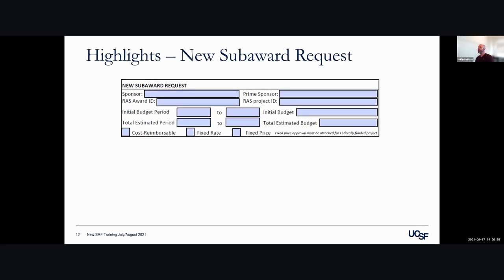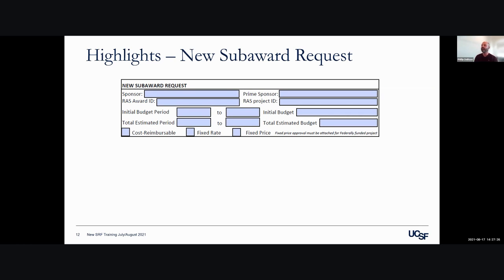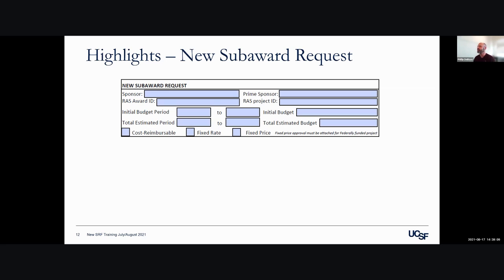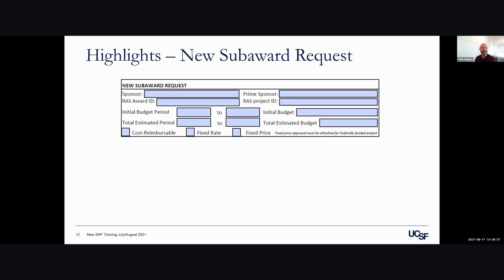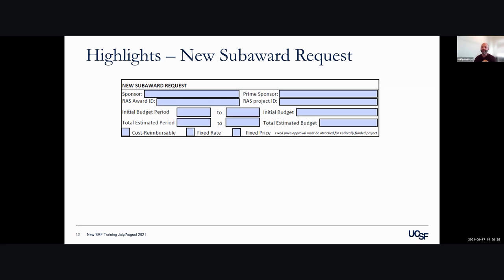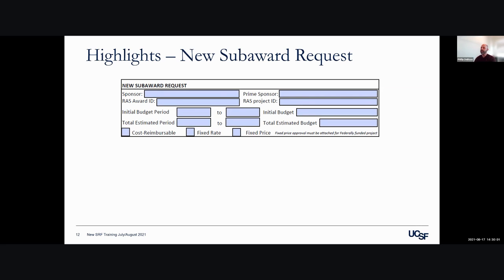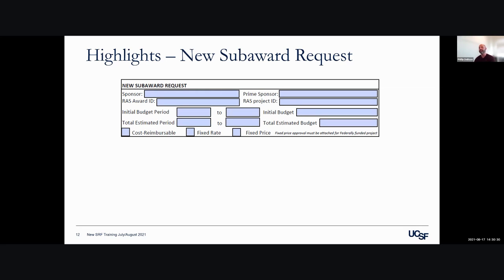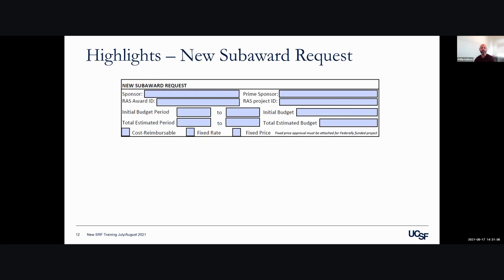SRF - New Requests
Information re: the New Requests section of the SRF